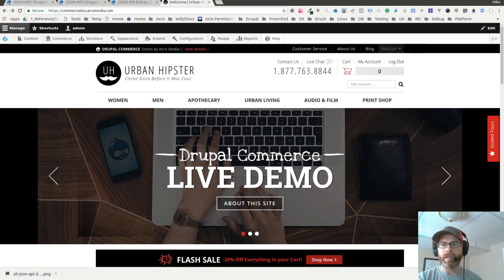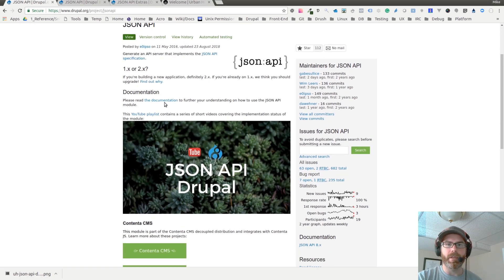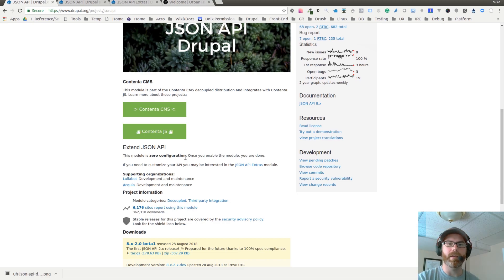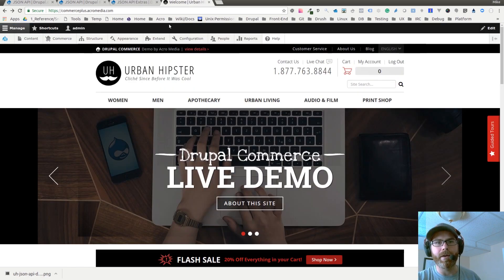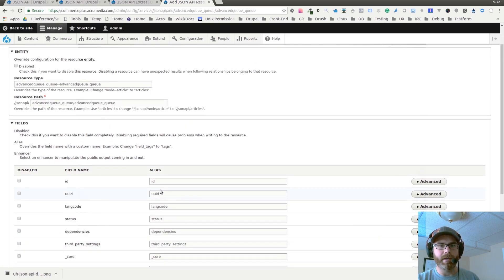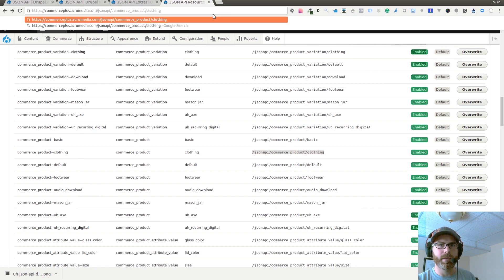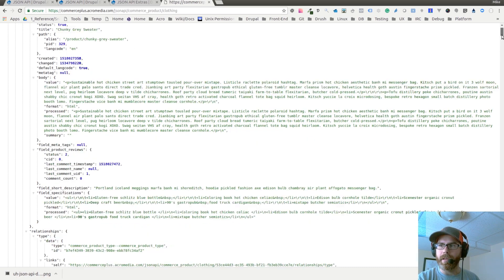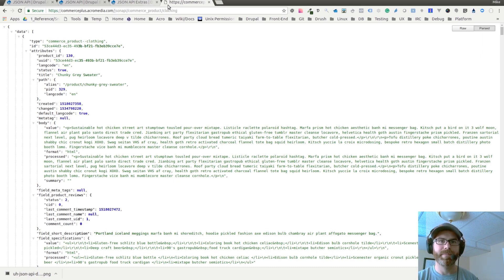Go Headless! Decoupling Drupal Commerce with the JSON API Module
There is a lot of talk out there right now about "decoupled" or "headless" open-source ecommerce platforms. This video doesn't explain why that is, but it will show you how easy it is to enable a full REST API for your Drupal 8 and Drupal Commerce platform in JSON format.